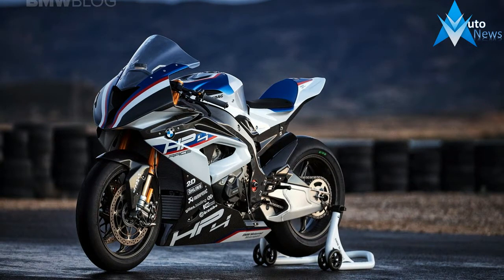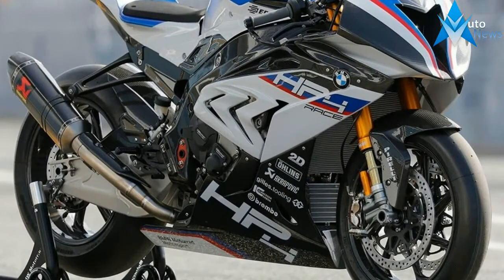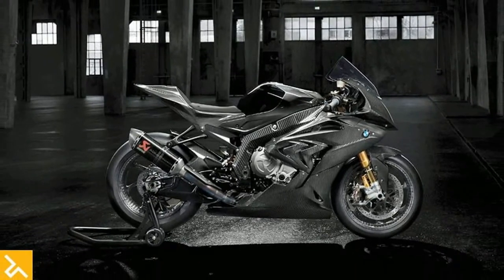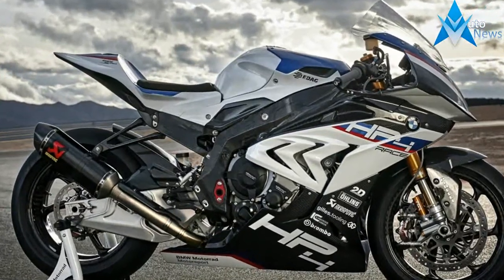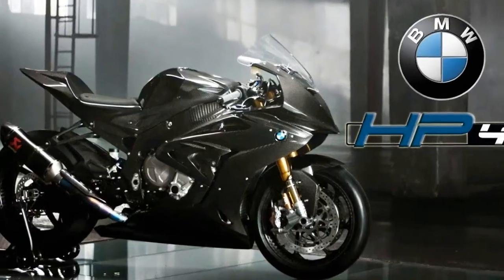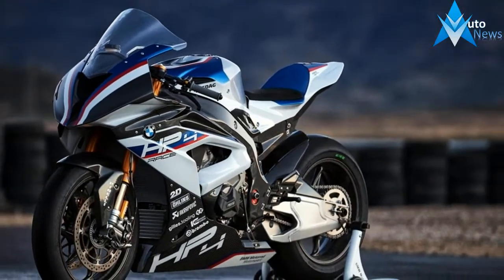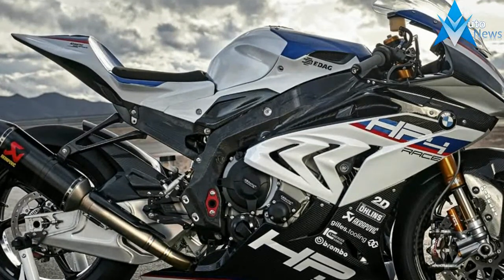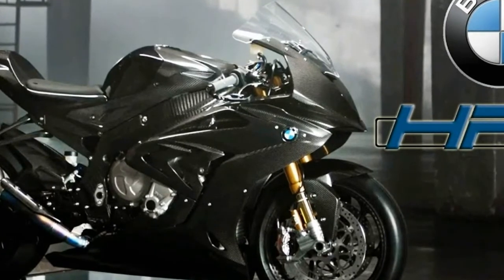2017 new BMW HP4 PRICE & PHOTOS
2017 new BMW HP4 PRICE & PHOTOS - Sportbikes are meant for pushing boundaries, and BMW Motorrad is looking to remind you of that with its new HP4 RACE. Faster, lighter, and exceedingly more expensive than any base-model S1000RR, this limited production racebike will hit the performance-hungry enthusiasts right where it counts, and to 750 willing buyers, right in the wallet, too.

$87,000